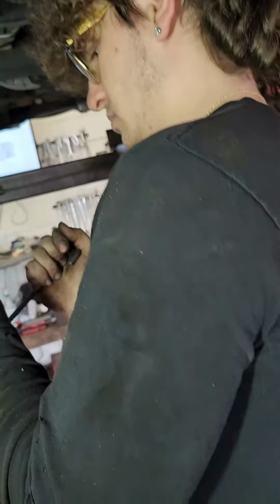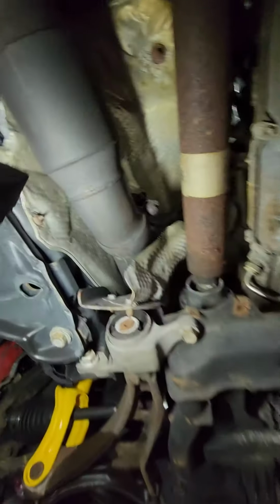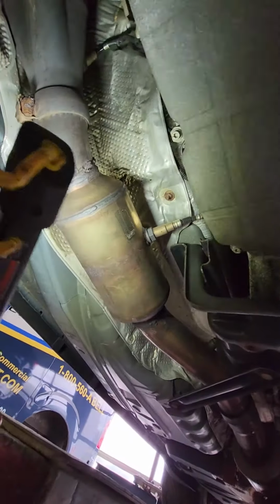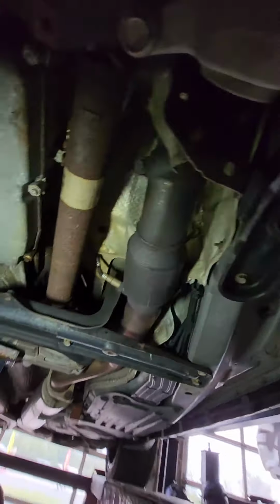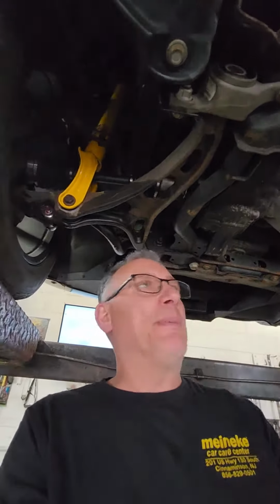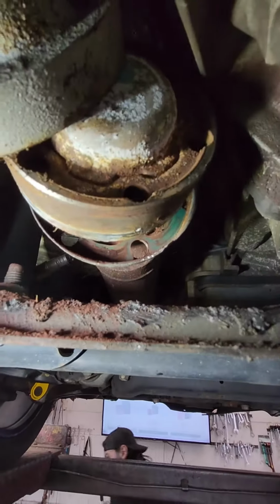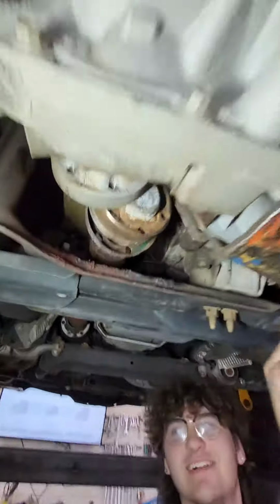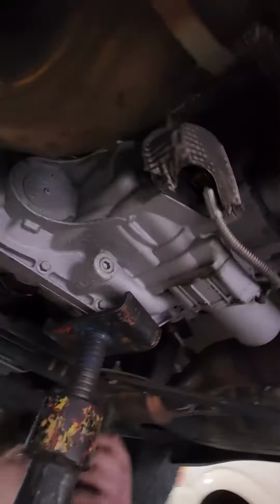2014 6.4 Jeep Grand Cherokee hemi awd Clicking noise comes and goes